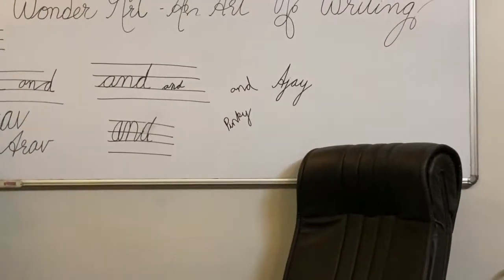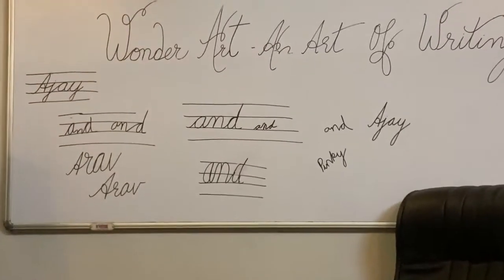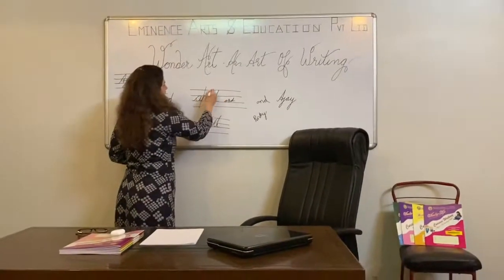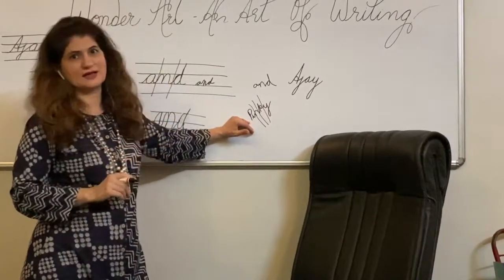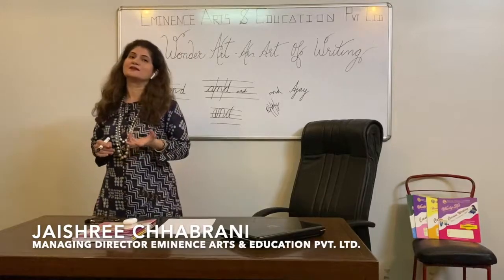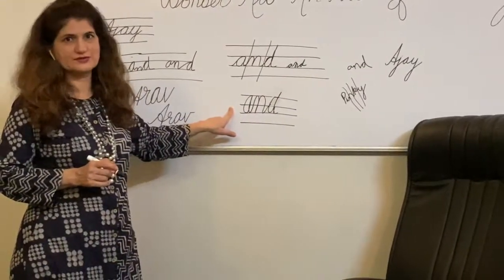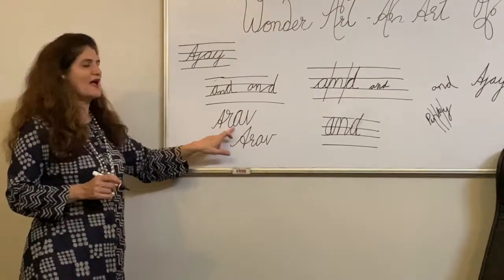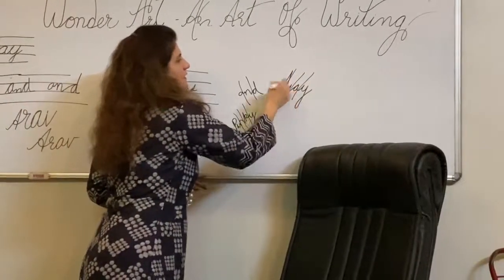Rules Of Handwriting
In this video, I shall be teaching about some basic rules of handwriting and how to implement them.